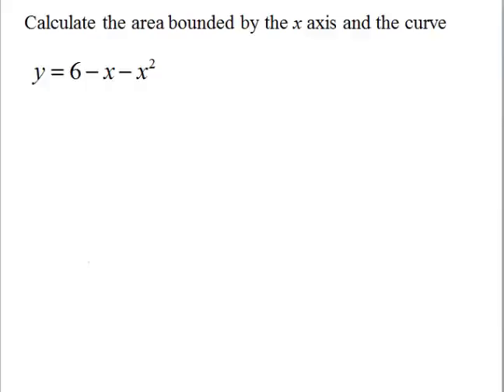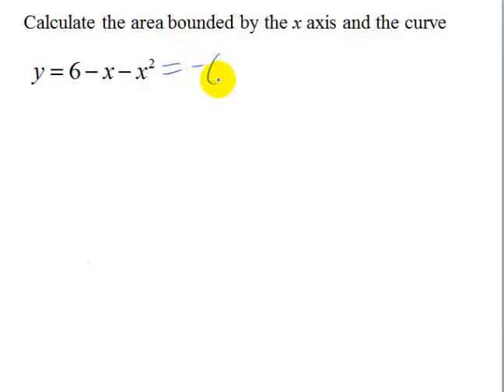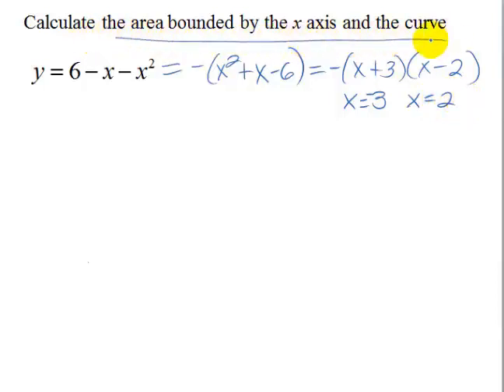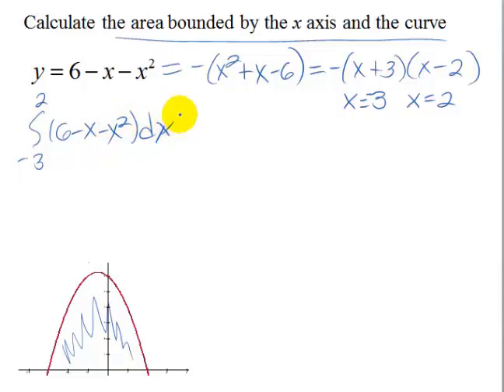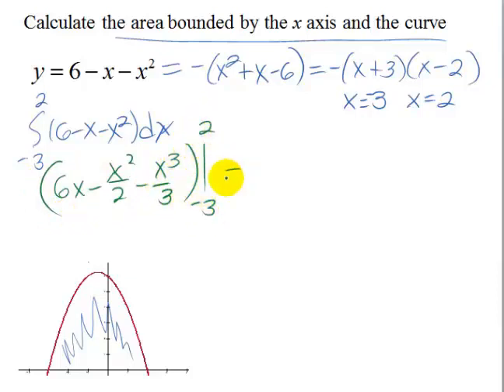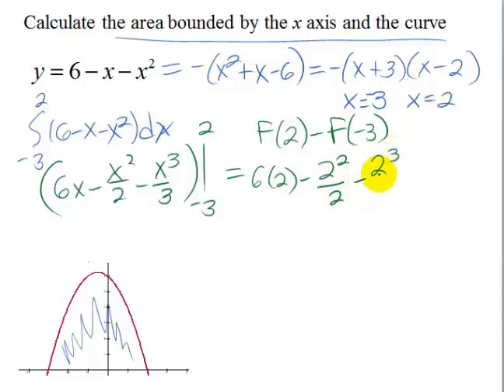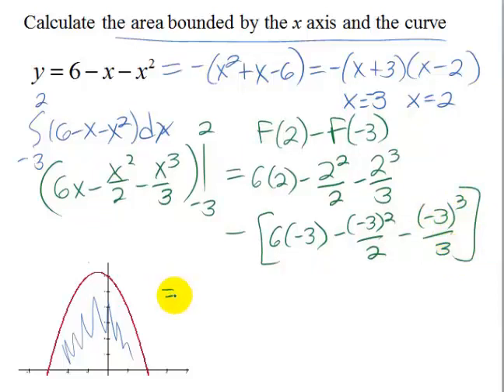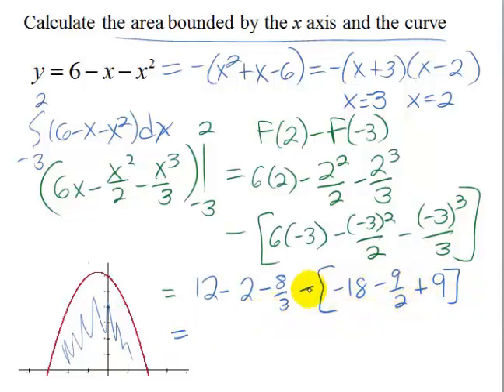Finding Area Using Fundamental Theorem Example 1